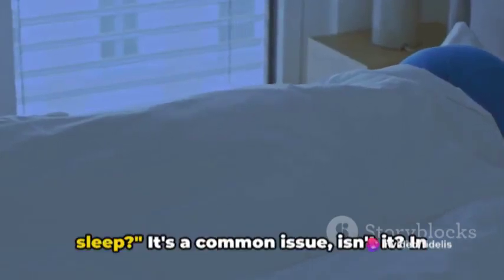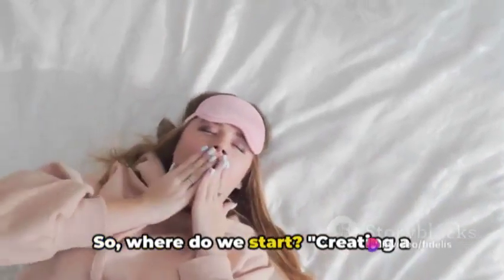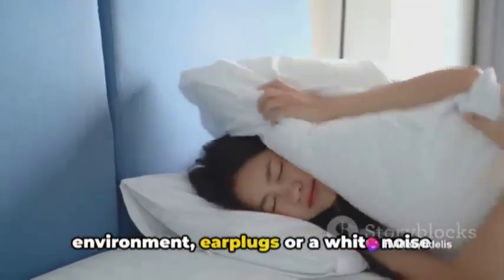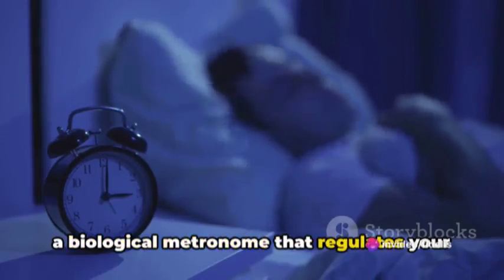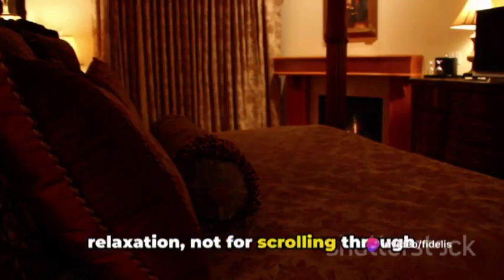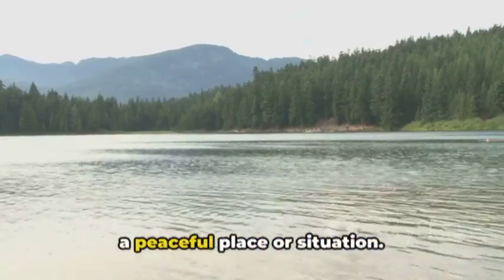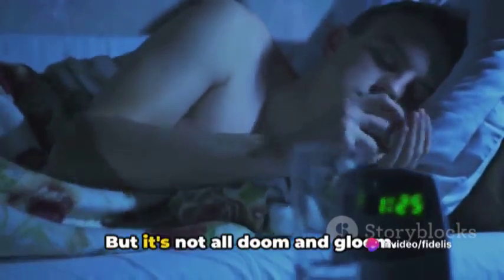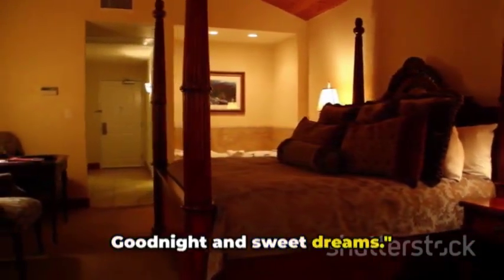Master Your Sleep: Essential Sleep Hygiene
Welcome to the body and mind wellness channel. In this video, we dive deep into sleep hygiene, offering practical tips and strategies to help you achieve a restful night's sleep. Quality sleep is crucial for overall well-being, and we're here to guide you through creating a bedtime routine that promotes relaxation and sets the stage for a rejuvenating sleep experience.

🌙 Topics Covered:

Creating a Sleep-Inducing Environment
Establishing a Consistent Sleep Schedule
Technology and Sleep: Dos and Don'ts
Relaxation Techniques for Better Sleep
The Impact of Nutrition on Your Nightly Rest
Whether you're struggling with insomnia or simply looking to enhance the quality of your sleep, this video is packed with actionable advice that you can start implementing tonight. Join us on the journey to better sleep and wake up feeling refreshed and revitalized!

Share your own sleep tips or experiences in the comments below – let's build a community committed to healthy sleep habits.

Sweet dreams and goodnight from the body and mind wellness channel!